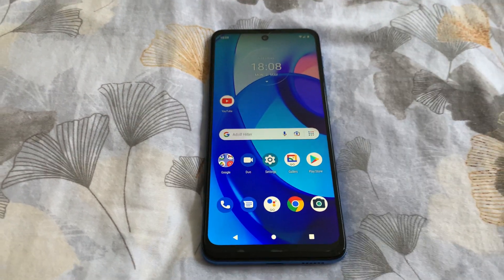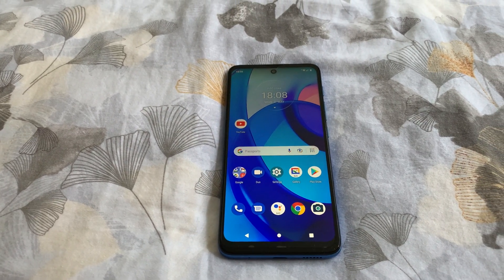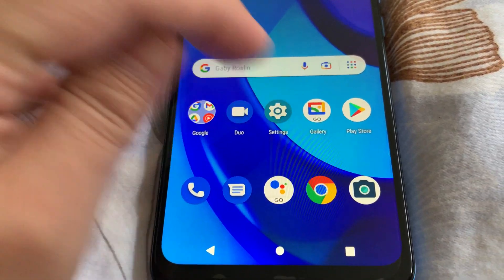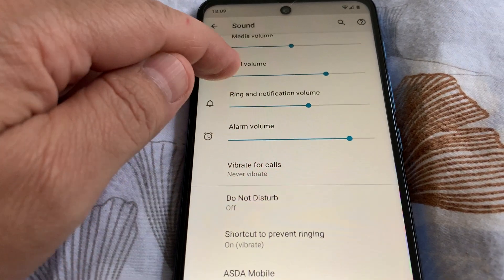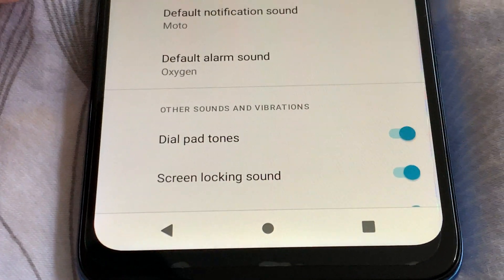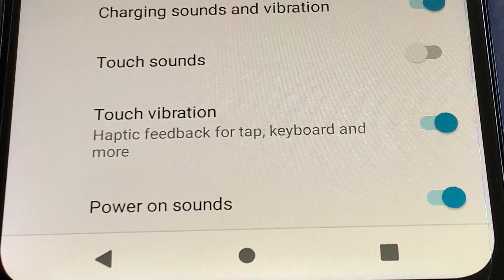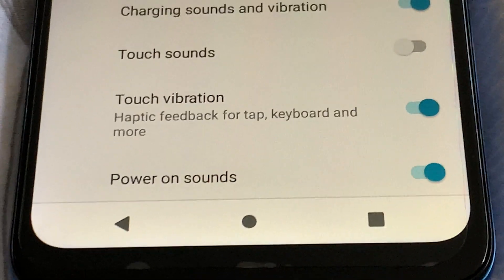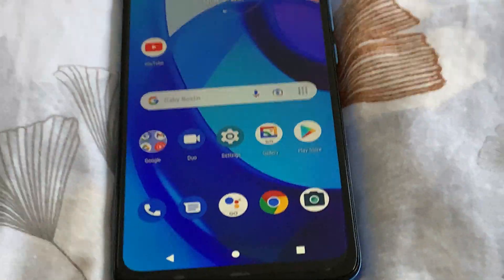How to Disable Touch Vibration on Motorola Phones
In this Video I Show you clearly how to turn off touch Vibration on
Motorola Touch Phone - Moto e30 - Android Phone.

Motorola Moto E30 announced and released in November 2021

Motorola Moto E30 Dual Sim card Phone in United Kingdom.